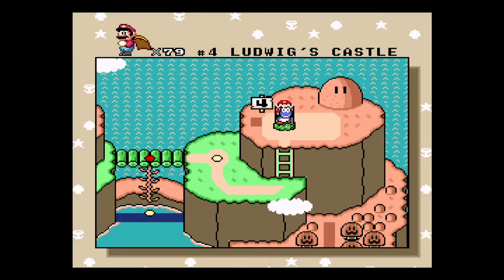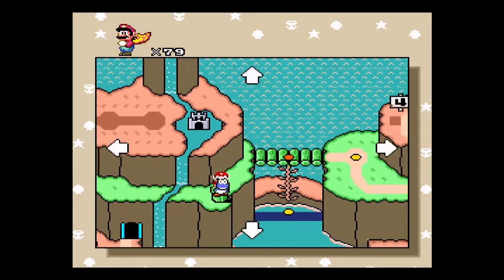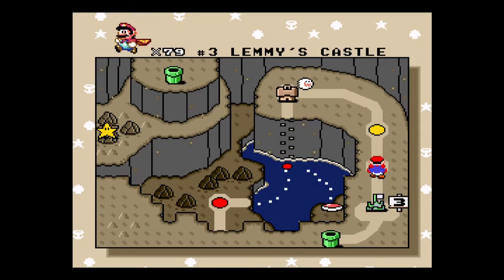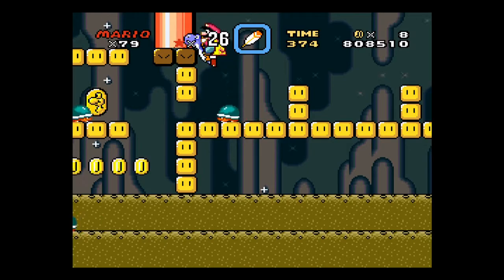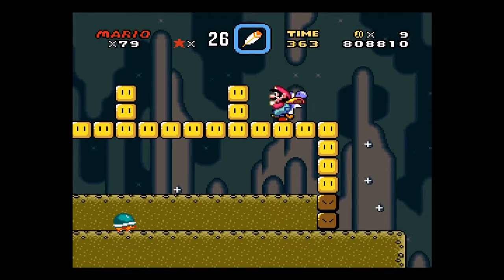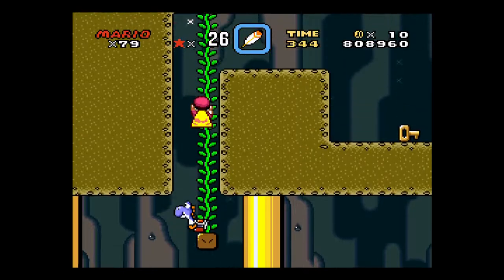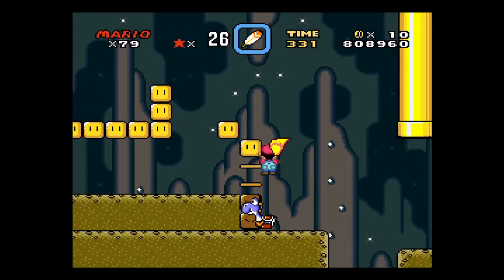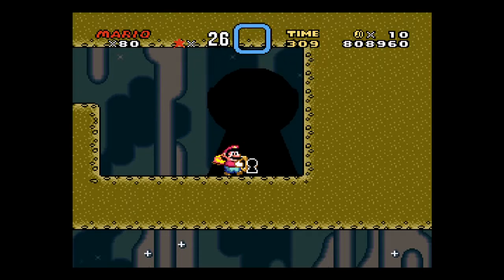Super Mario World ☆96 - Vanilla Dome 1 (Exit 2)